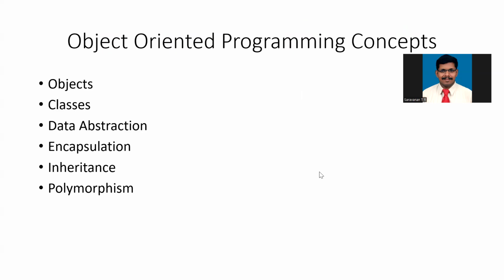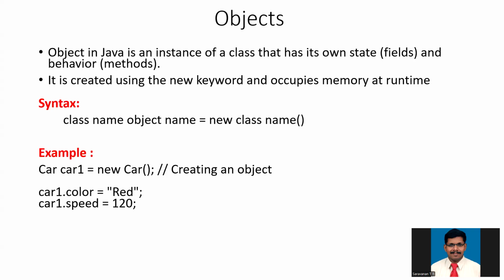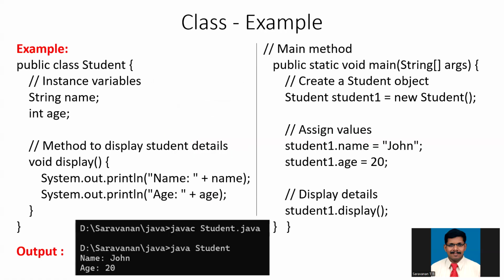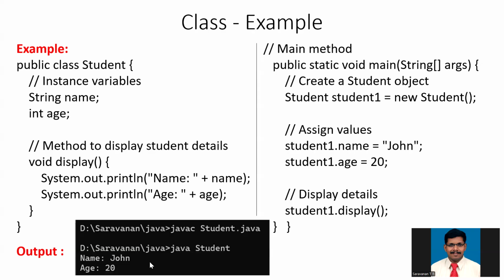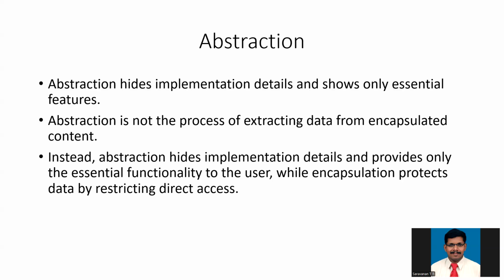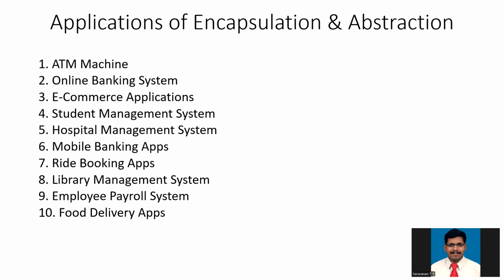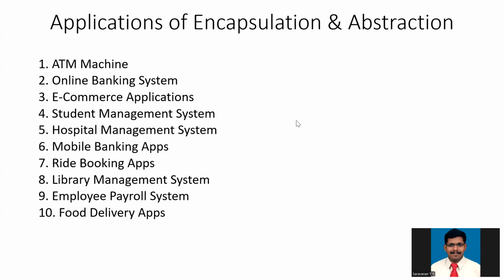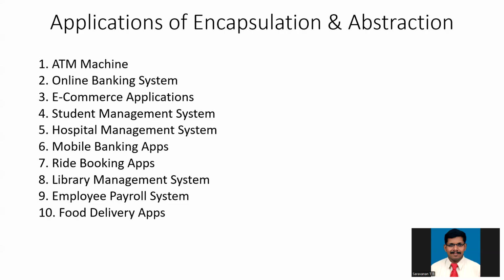Real time Application of Encapsulation Abstraction and Classes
Want to understand Classes, Encapsulation, and Abstraction with real-life examples? Watch this video to see how these core Java concepts are applied in everyday applications, making OOP simple and practical